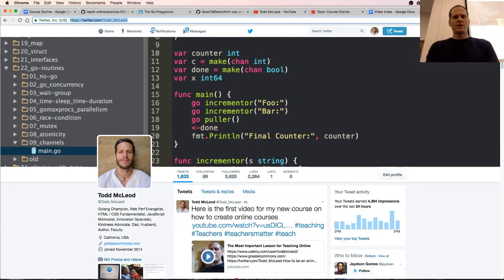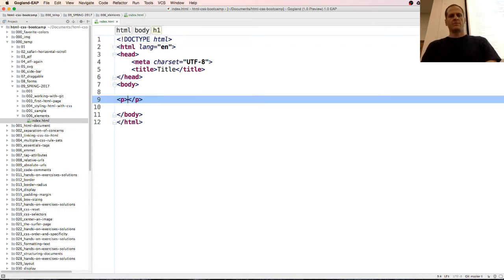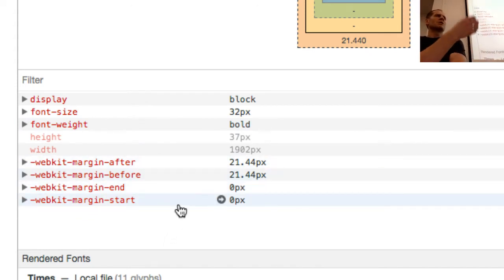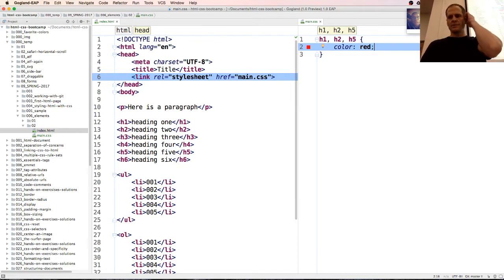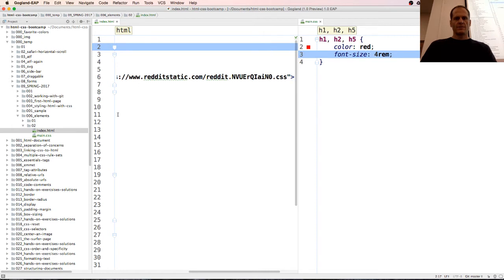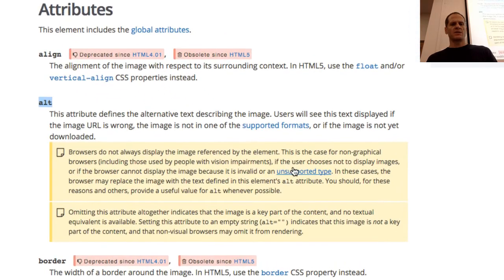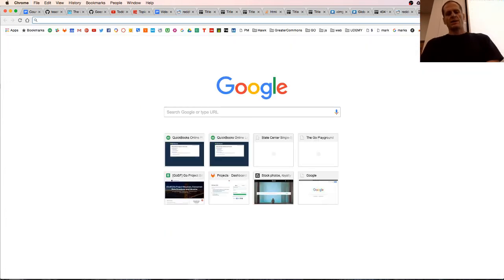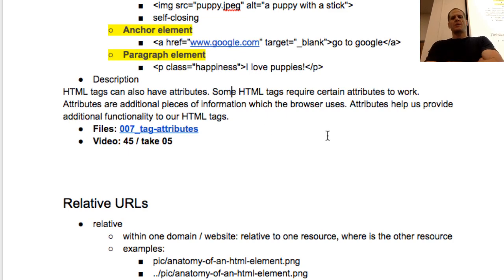An Introduction to HTML elements & Attributes